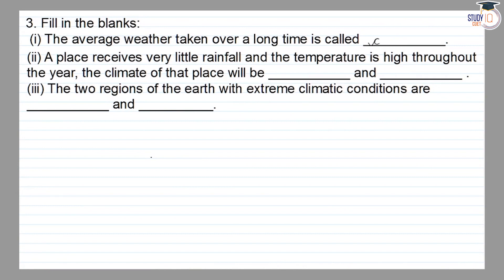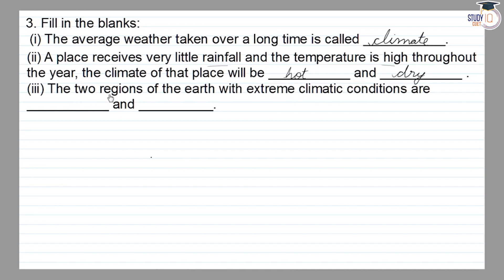NCERT Solutions Class 7 Science Chapter 7 Question No 3 | Weather, Climate and Adaptation of Animals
*Question* -
(i) The average weather taken over a long time is called ___________.
(ii) A place receives very little rainfall, and the temperature is high throughout the year, the climate of that place will be ___________ and ___________ .
(iii) The two regions of the earth with extreme climatic conditions are ___________ and __________.

In this video, we provide a detailed solution to Class 7 Science Chapter 7, Question No. 3, focusing on the topic of weather, climate, and adaptation of animals. We break down the question, explain the scientific concepts, and offer a step-by-step solution to help students understand the principles of animal adaptation to varying climatic conditions effectively.